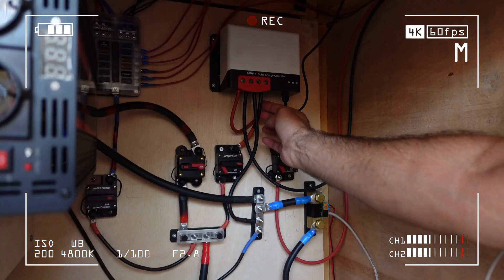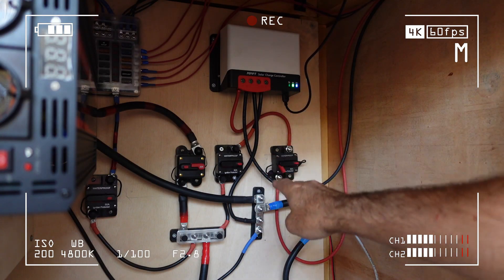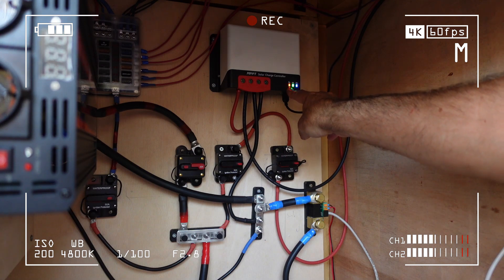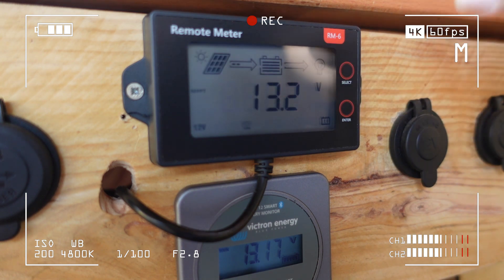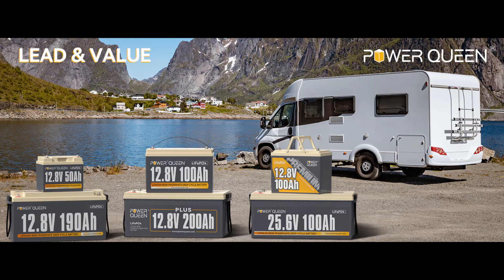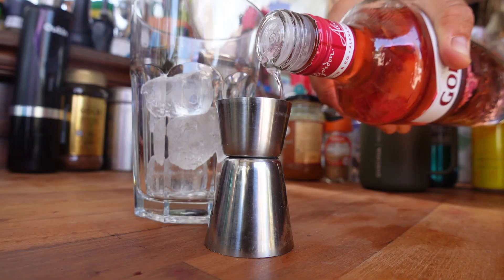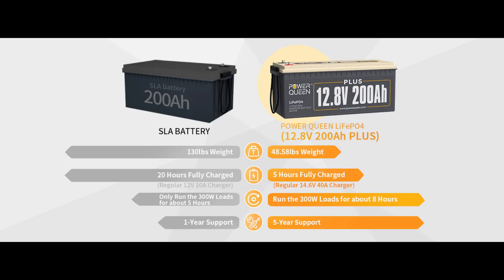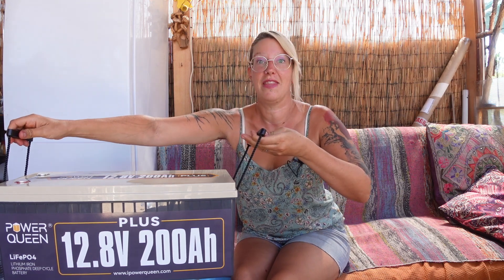OFF GRID SOLAR SYSTEM - POWERQUEEN 200ah, Lithium Vs AGM - Weds Waffle Ep7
Power FOR FREE as we upgrade our solar system with a Power Queen Lithium battery. We also look at the benefits of LITHIUM Vs AGM Batteries and how we use them in our off grid homestead in Portugal.

Join us OFF GRID in Portugal where we are growing a FOOD FOREST and embarking on our journey to be self sufficient and beat the cost of living crisis.

If you're interested in learning how to set up an off grid homestead, or family off grid living follow our journey with us. We've never lived off the grid so it's a voyage of discovery!

We would like to say a BIG THANK YOU to all of our Subscribers and everyone who watches our videos and for all the lovely comments, it really does mean a lot to us.